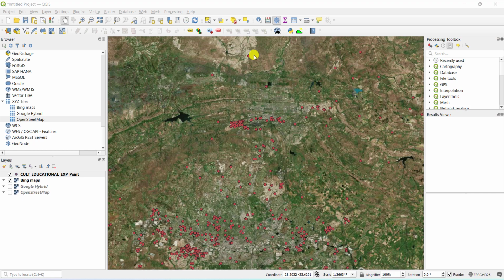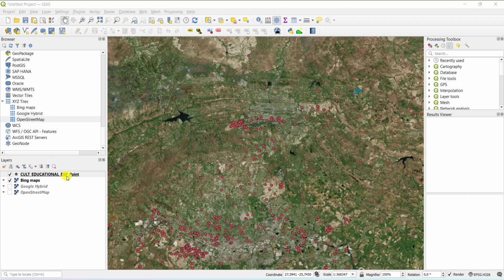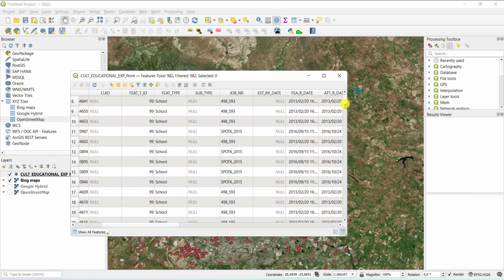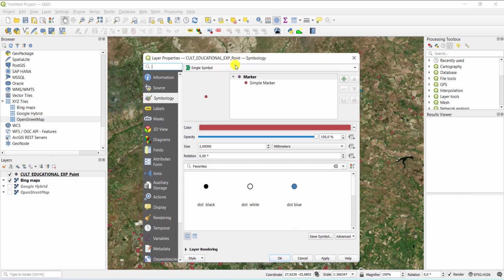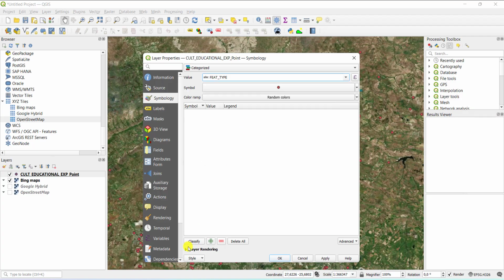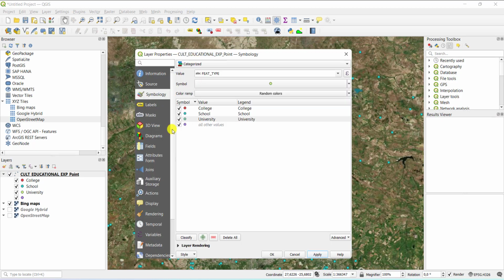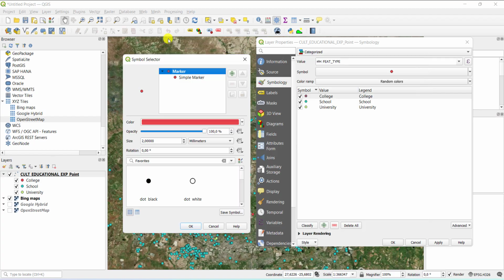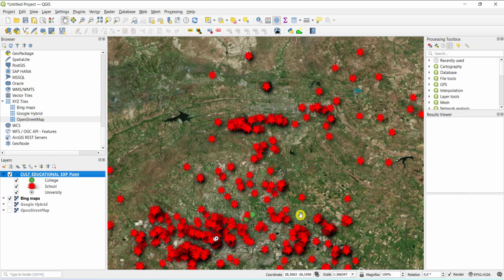QGIS Classifying layers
How to classify features or layers into subclasses in QGIS.